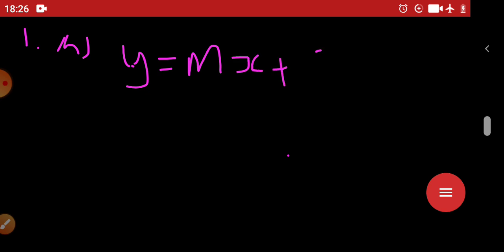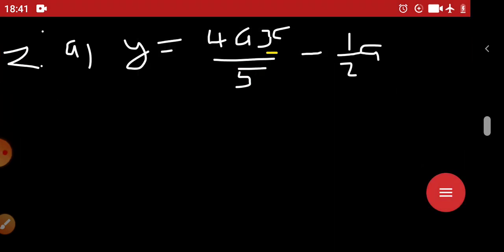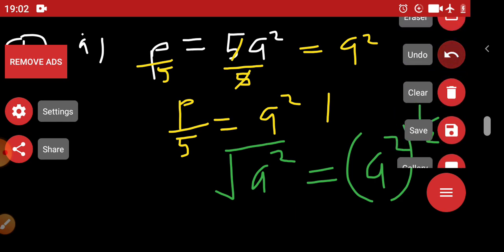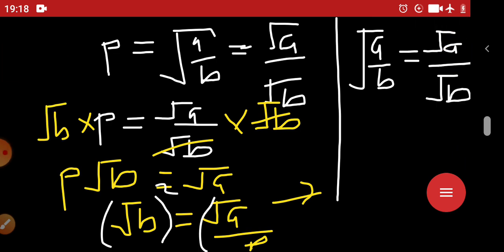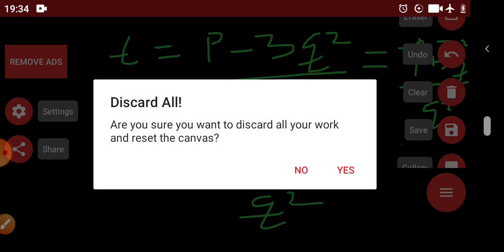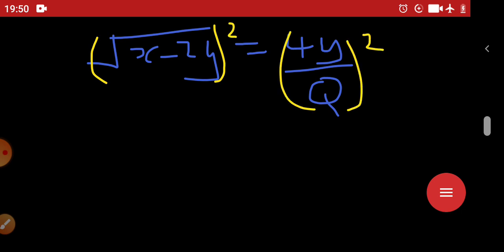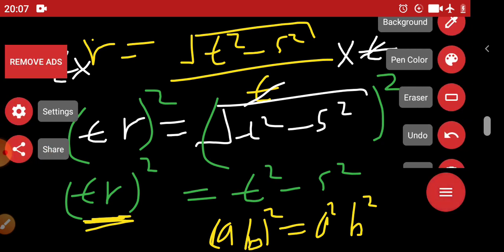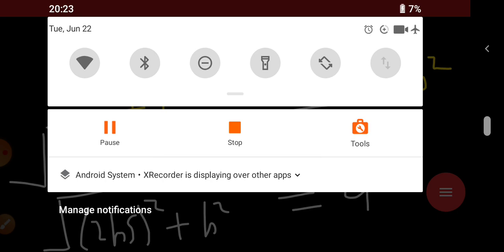June 22, 2021